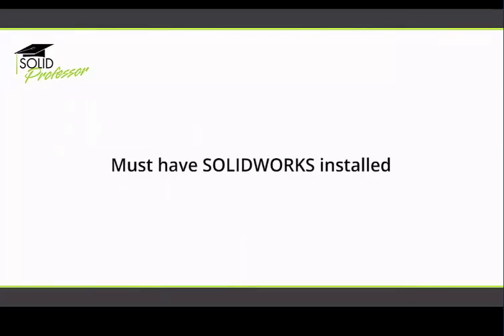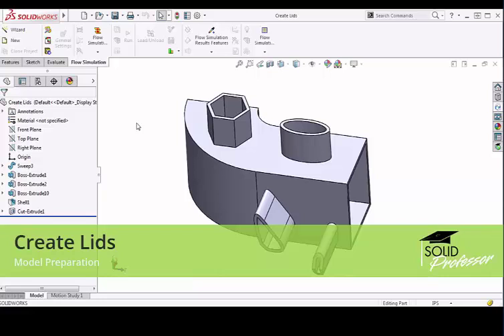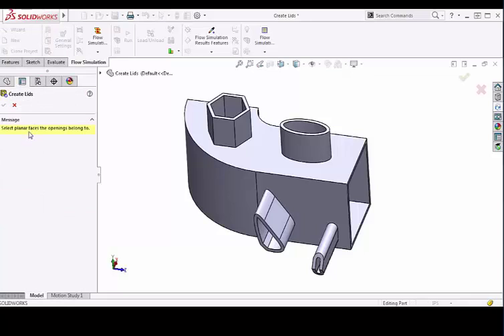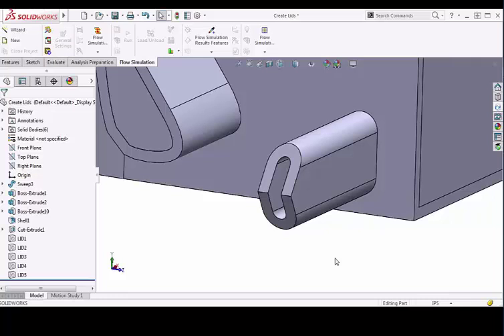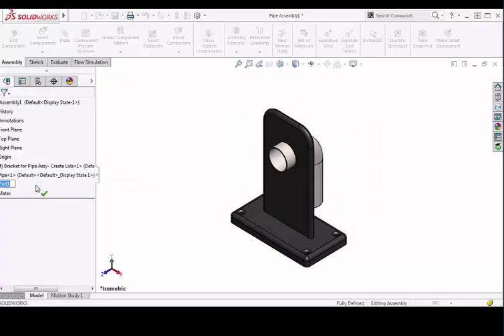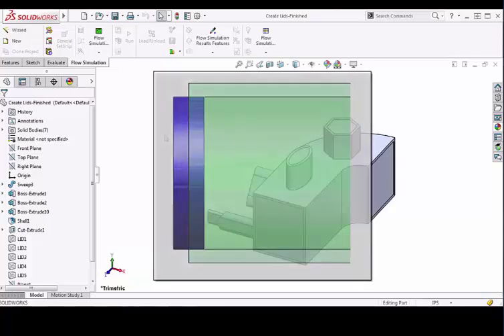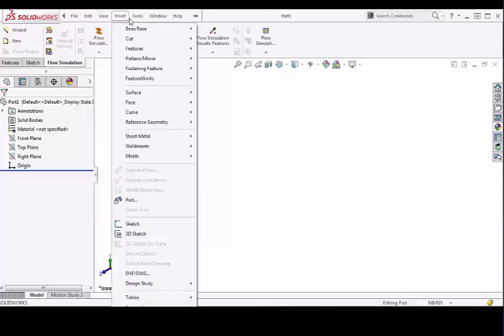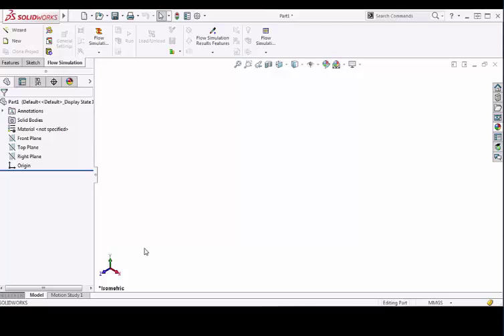Flow Preparing a model